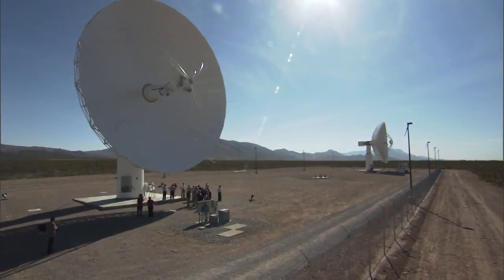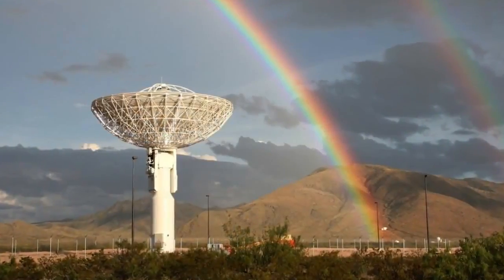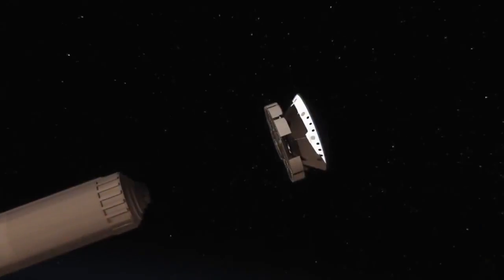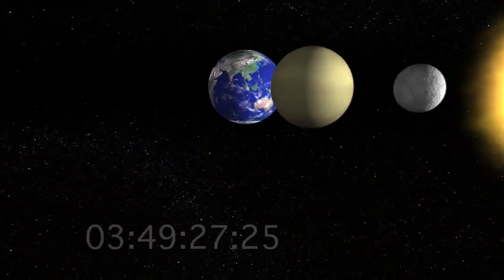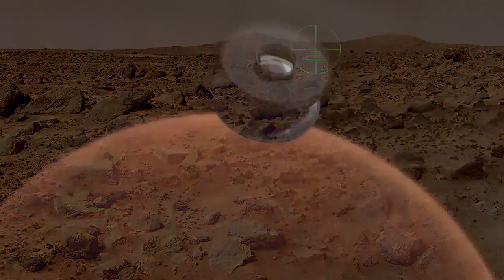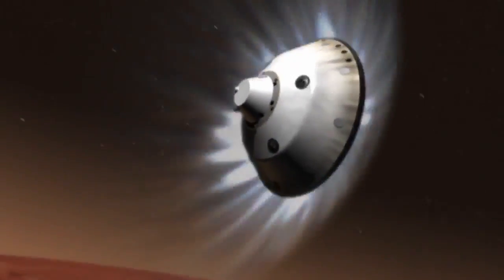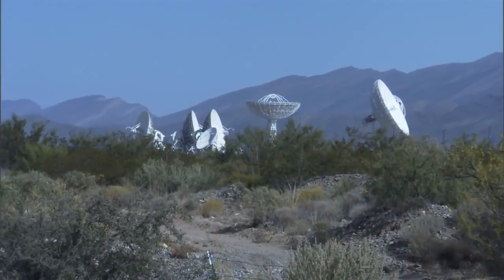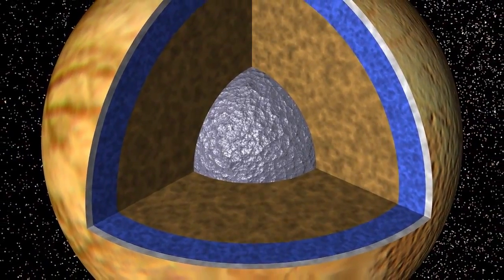Deep Space Atomic Clock Ticks Toward Success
Dr. Todd Ely, principal investigator for NASA's Deep Space Atomic Clock at the Jet Propulsion Laboratory in Pasadena, Calif., spotlights the paradigm-busting innovations now in development to revolutionize spaceflight navigation. The Deep Space Atomic Clock project is one of nine critical Technology Demonstration Missions now under way across the agency -- bridging the gap between laboratory development of valuable new technologies and full-scale testing in the space environment. (NASA/JPL)